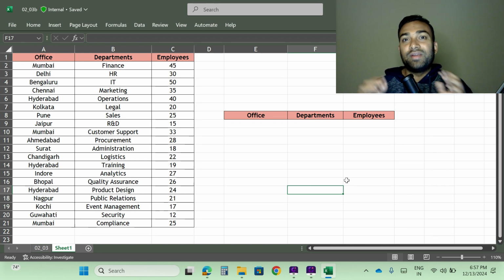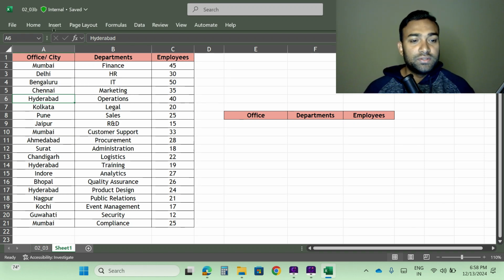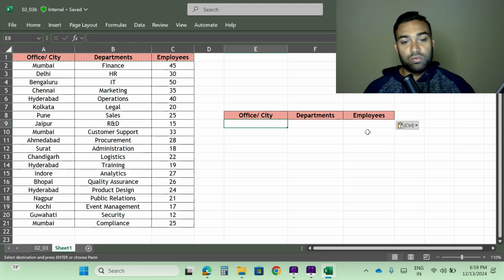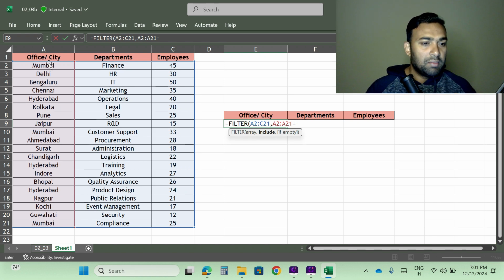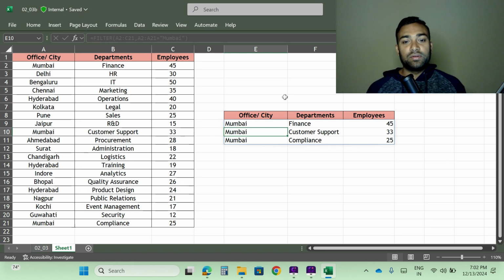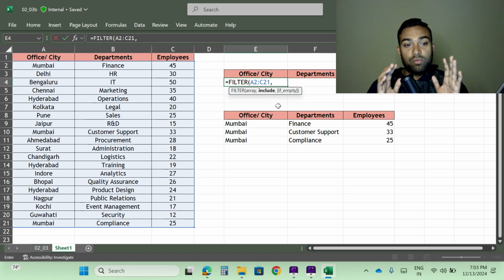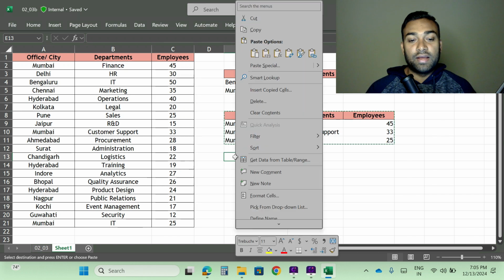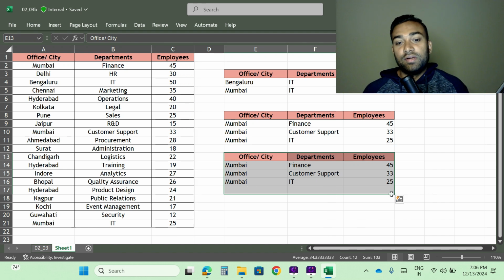How to use Filter & Advance Filter? MS Excel Productivity Hacks No. 17 I